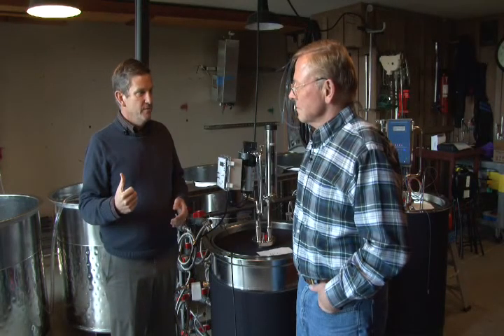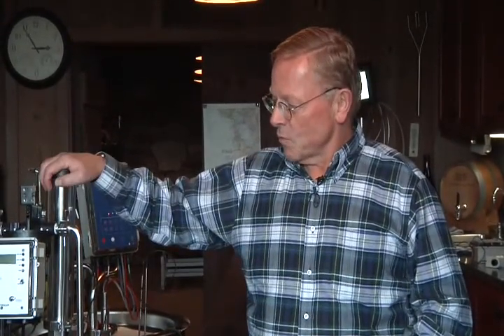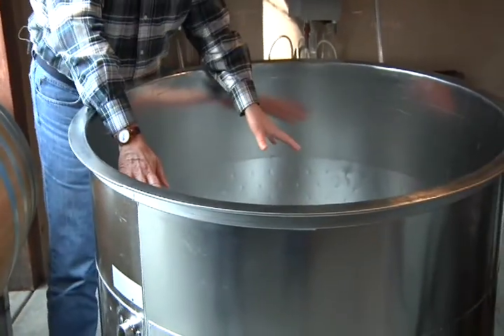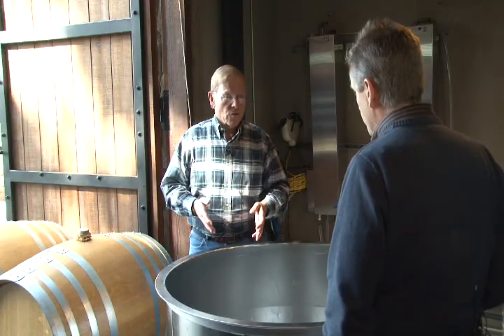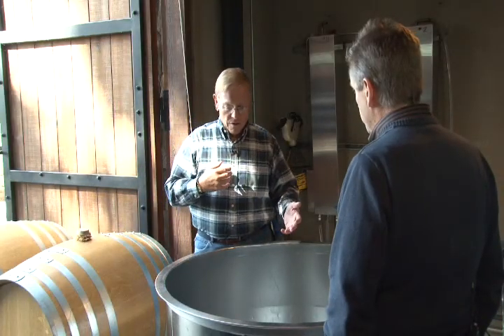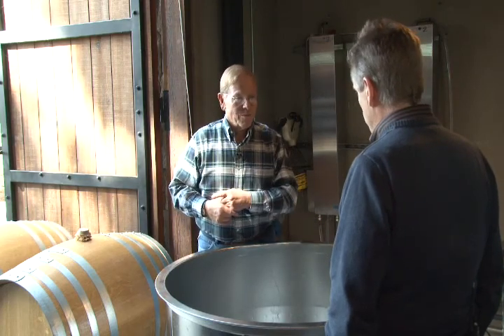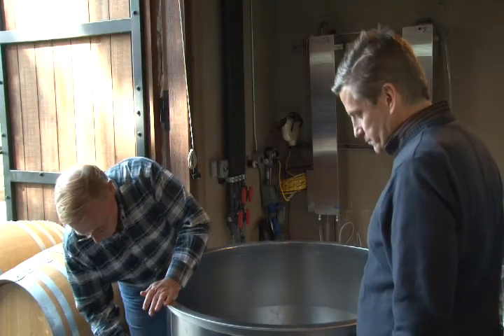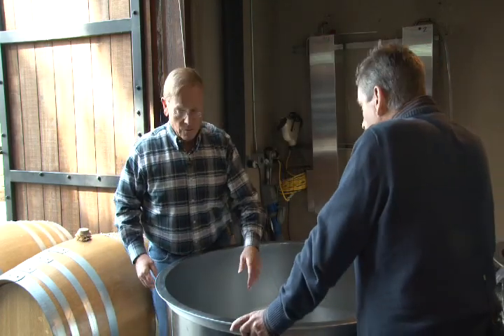Drive for Innovation Chapter 209: The Electronics of Winemaking (Part 1)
Cypress Semiconductor CEO T.J. Rodgers shows off his Clos de la Tech winery and the embedded electronics technology that makes some tasty pinot noir.